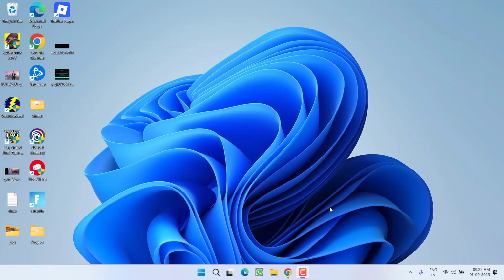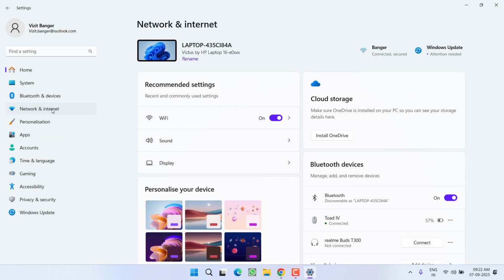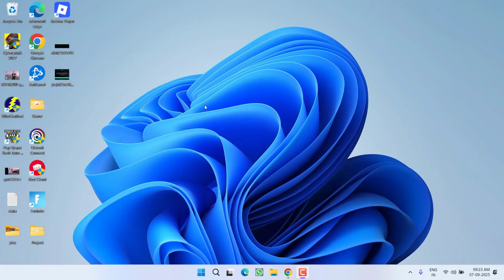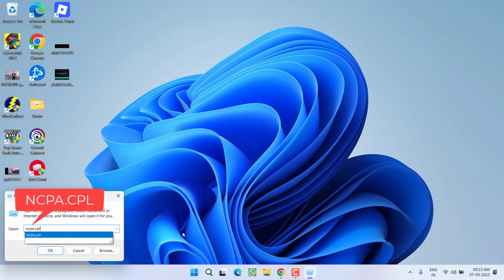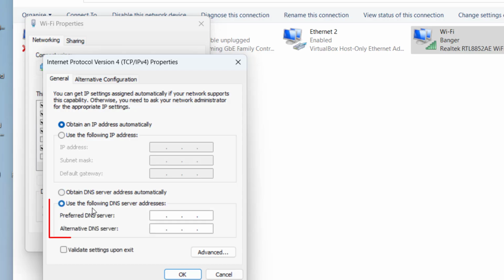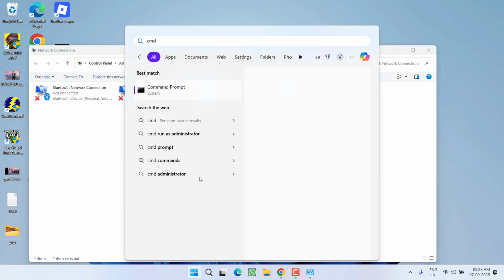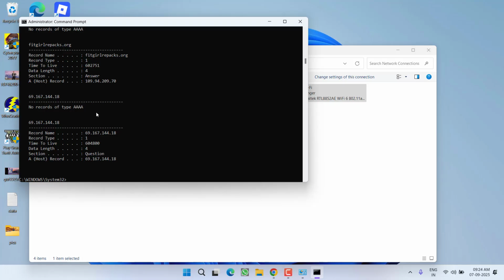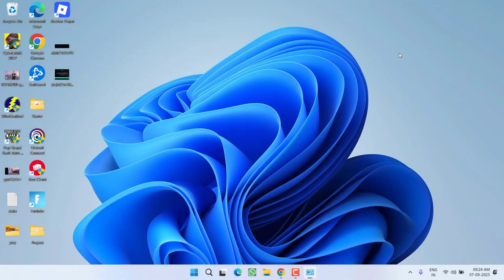Battlefield 2042 unable to connect to EA servers Fix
Fix Battlefield 2042 launch error "unable to connect to EA servers. Please check your internet connection" while launching the game onto the Steam, xbox or on the EA Play app
this video will help you resolve this issue

00:00 Introduction
00:12 Method 1 by using mobile hotspot
00:50 Method 2 by using google dns